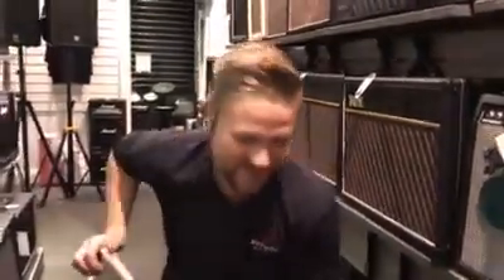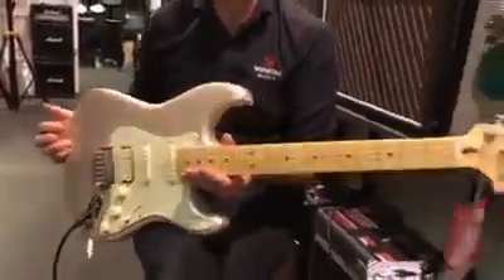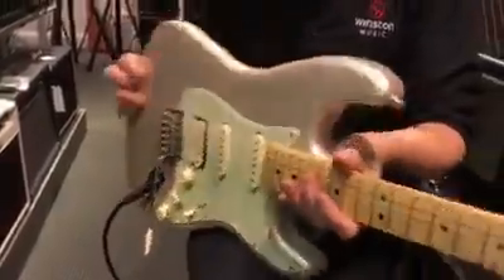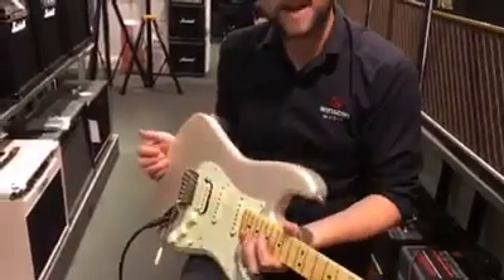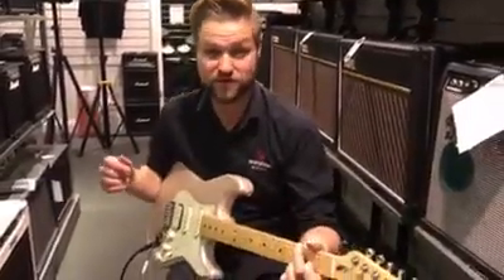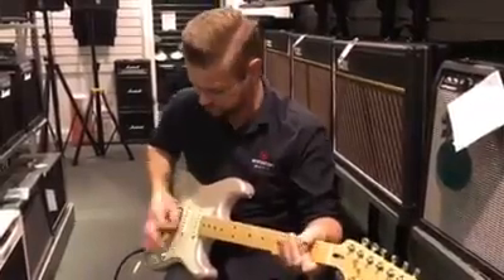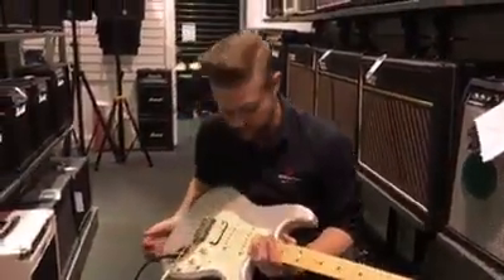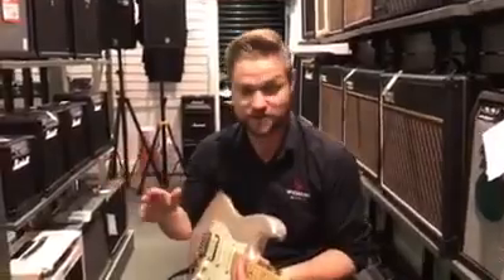Fender Mexican Stratocaster Review